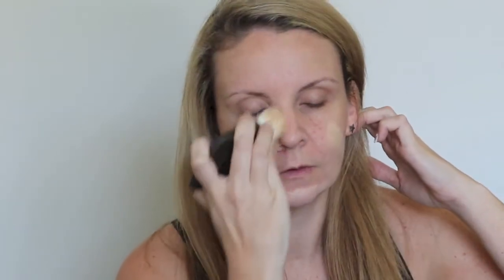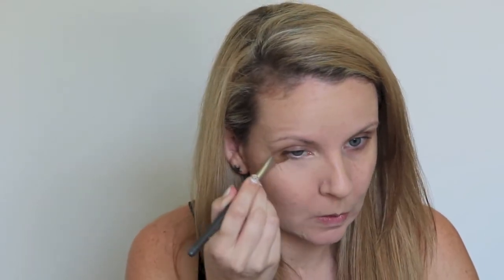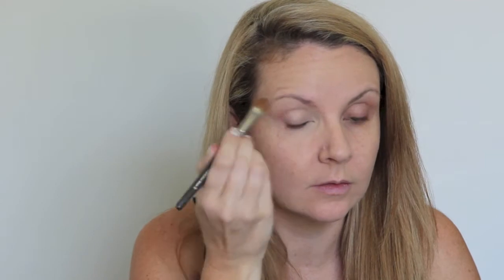Margo Robbie Makeup using Becca Cosmetics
The Margo Robbie look from the Oscars 2014,
Products used:

Ever Matte Poreless Priming Perfector
Matte Skin Shineproof Foundation - Buff
One Perfecting Brush
Compact Concealer - Banana
Eyeshadow Quad - Sunchaser
Eye Pencil - Majorca
Mascara
Eyeshadow Quad - Galactica
Mineral Blush - Damselfly
Lip Pencil - Fondant
Ultimate Matte Lip Colour - Antoinette